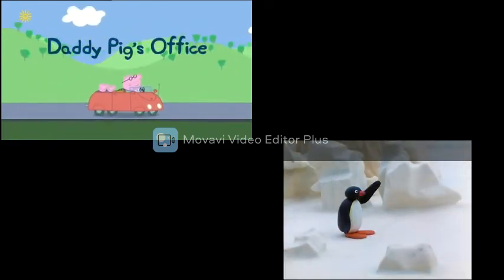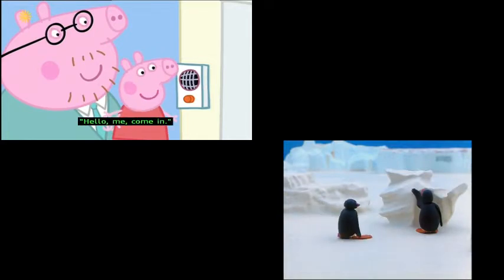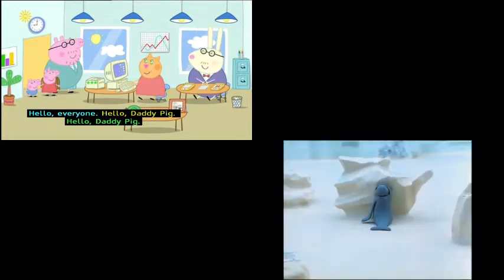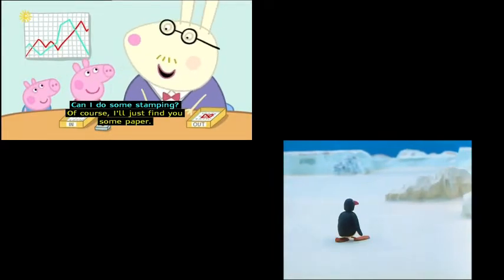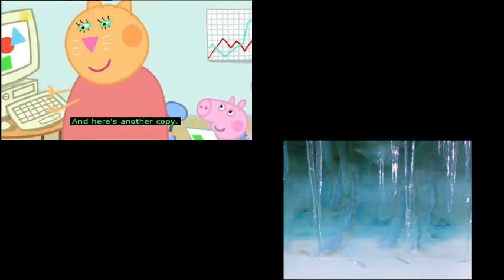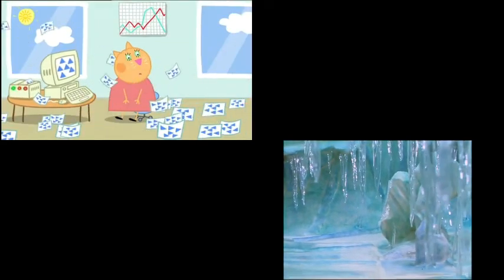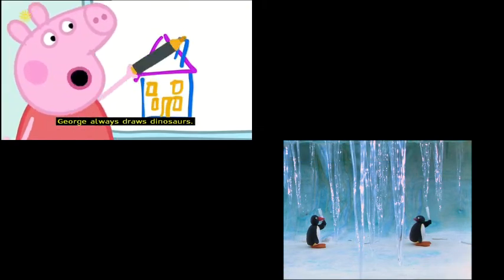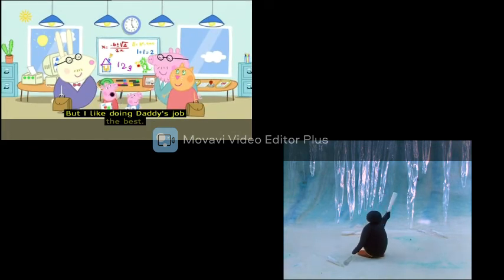Daddy Pig's Office vs Pingu the Icicle Musician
Peppa Pig and Pingu